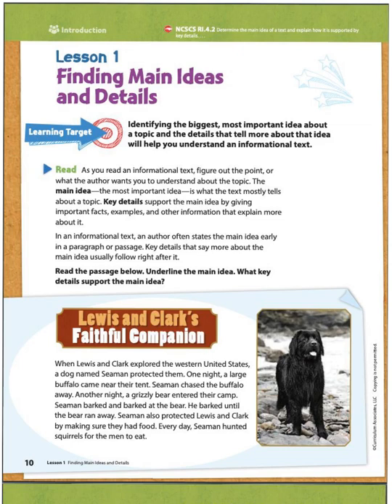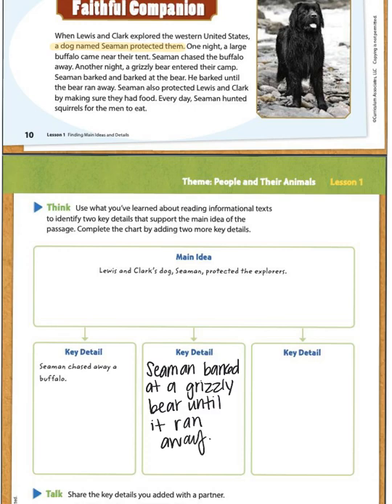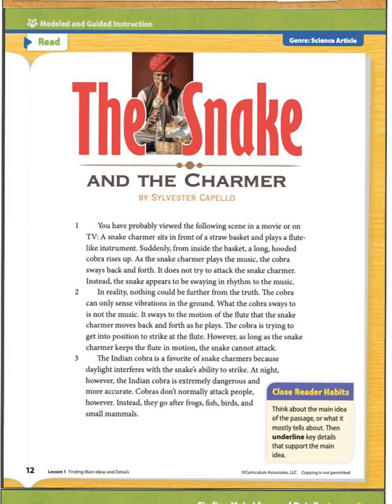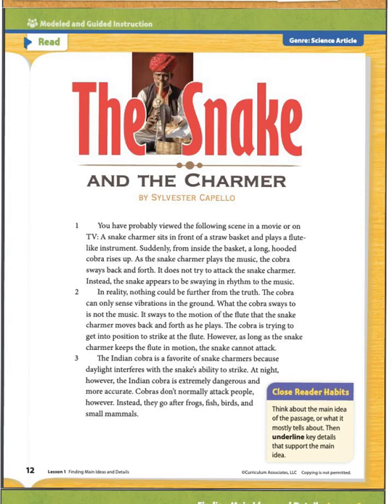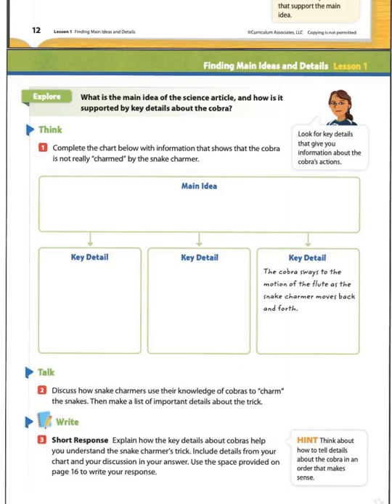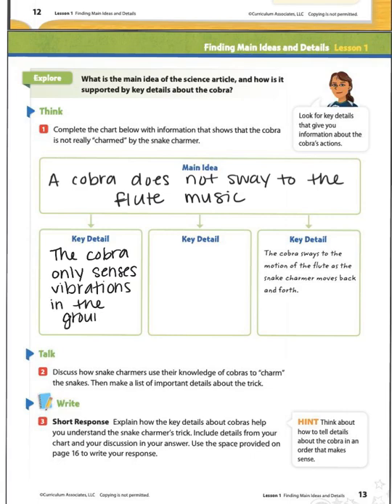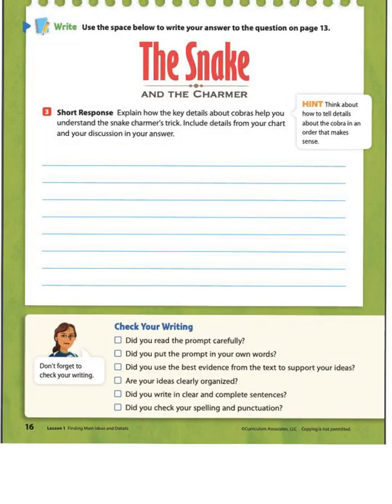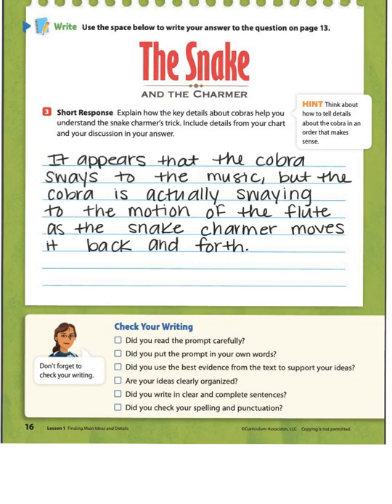Finding Main Ideas and Details The Snake